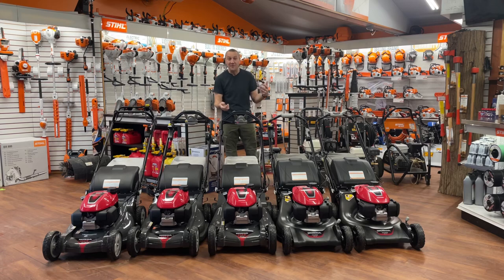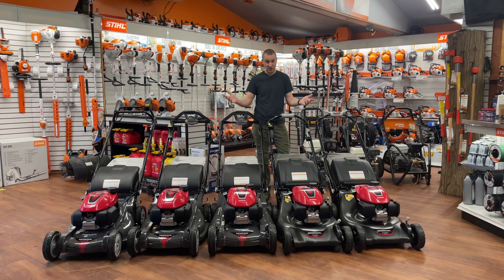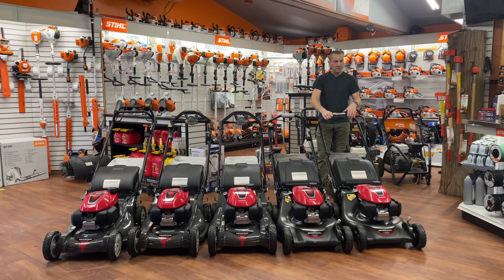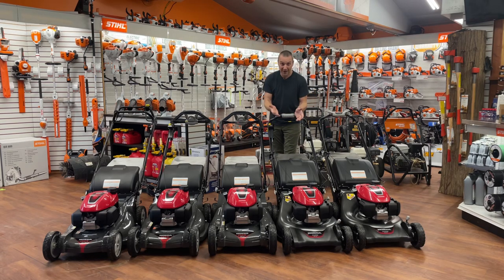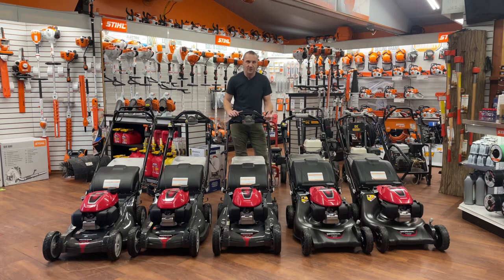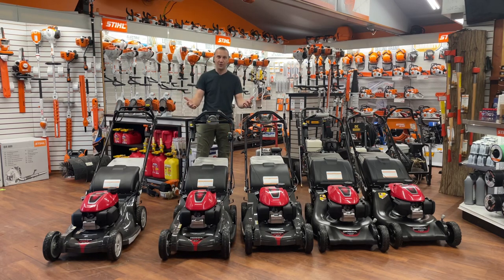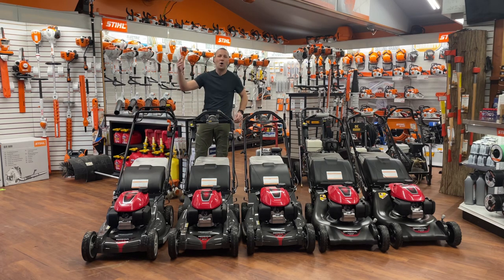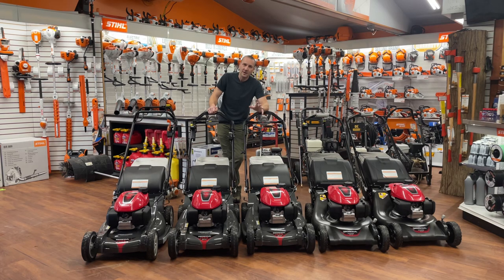2022 Honda Mower Lineup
In the market for a Honda push mower? We walk through the new Honda Mower models and compare the differences.

Note-- this video is unedited. We're building next door, so you will hear some construction noise.